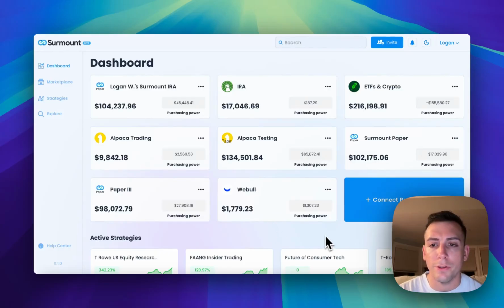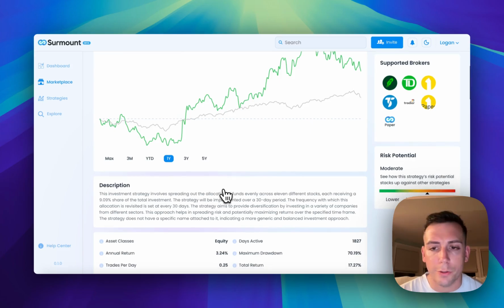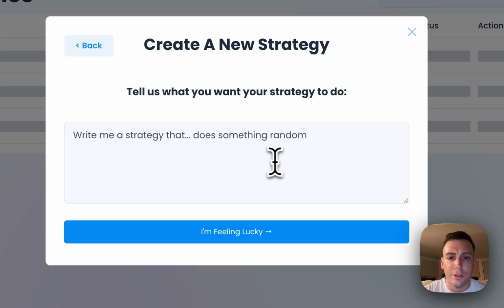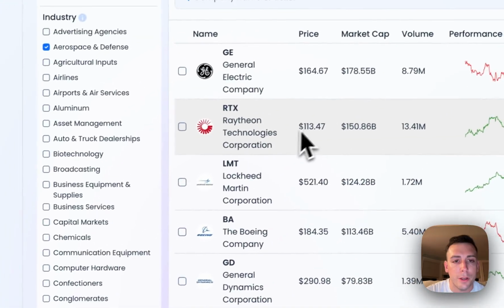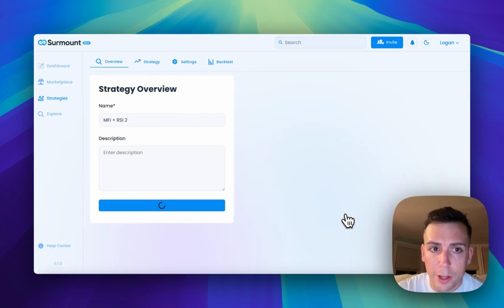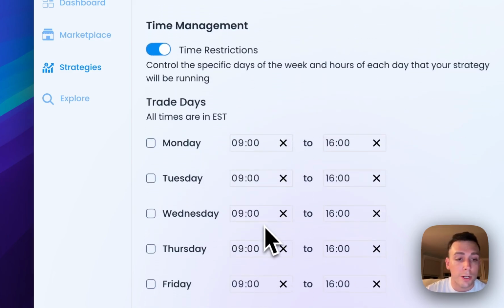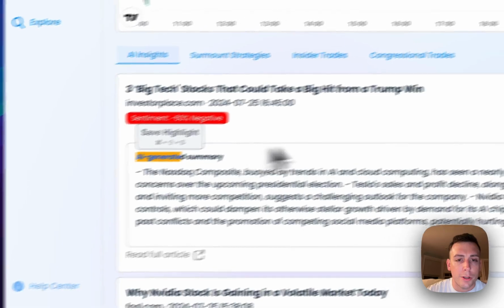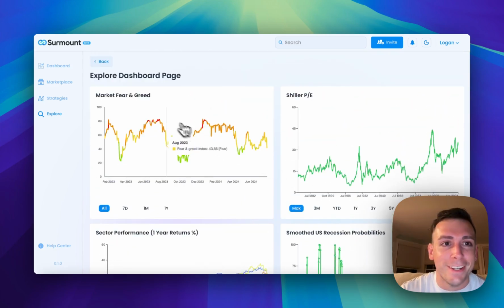What is Surmount?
In this video, founder & CEO Logan Weaver explains what Surmount is and demos the platform, functionality, and plans moving forward.